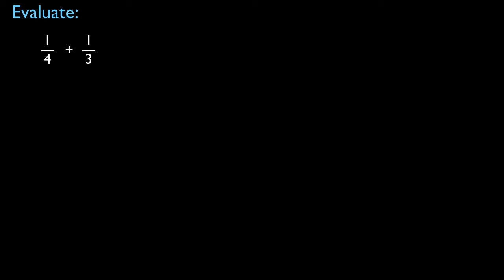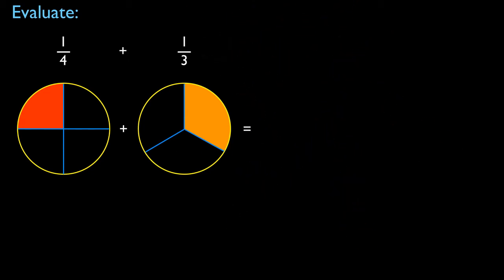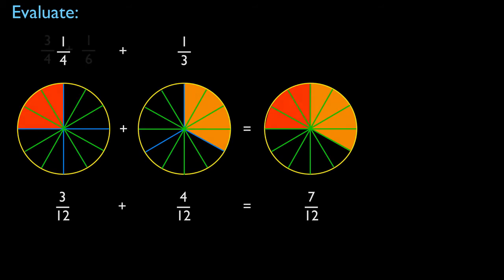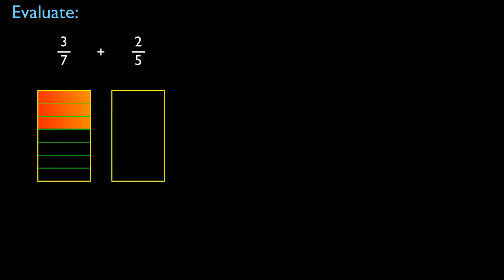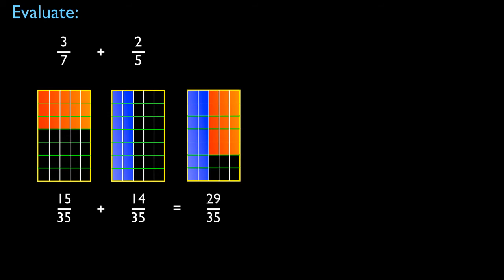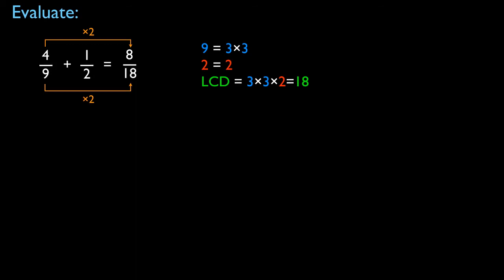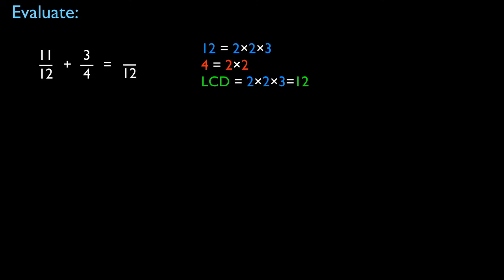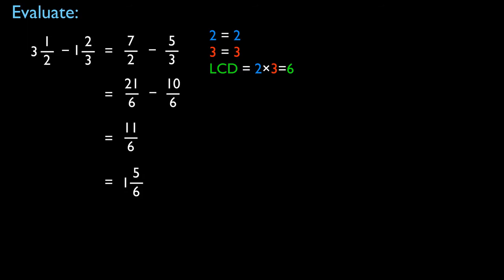mathtalk - fraction +/- (unlike denominators)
fraction addition and subtraction